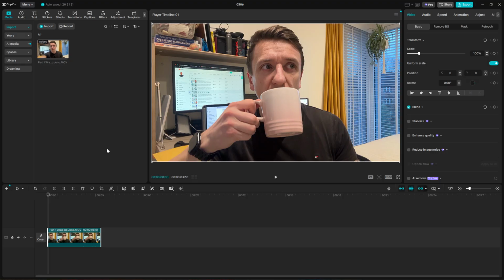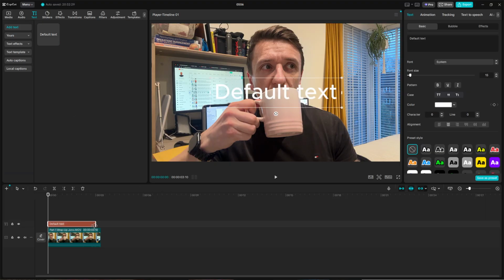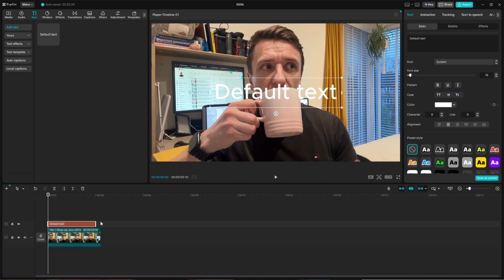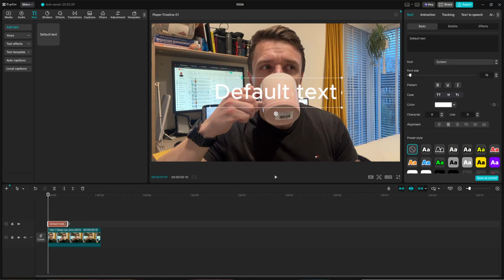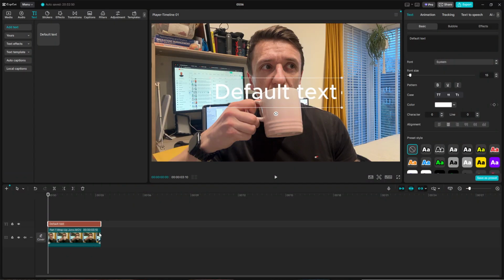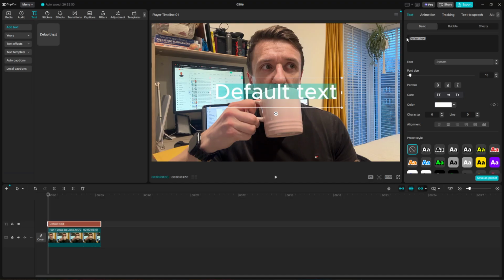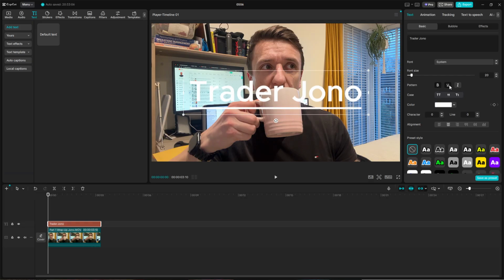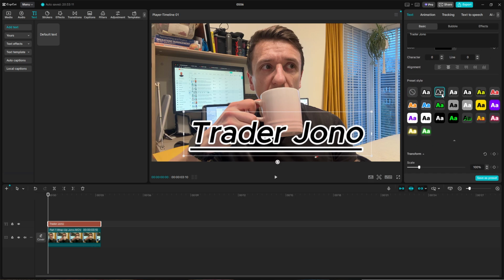How To Add Text To A Video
Want to add text to your video? In this beginner tutorial, I’ll show you how to insert text into a video using CapCut PC and customize your text for your project.

**Video Chapters**
0:00 How to Add Text in CapCut PC
0:05 Open the Text Panel
0:14 Add Basic Text
0:22 Choose a Text Style
0:30 Add Text to the Timeline
0:39 Adjust Text Duration
0:47 Edit Your Text
0:59 Change Font, Color, and Style
1:07 Apply Text Templates
1:14 Add Text Animations
1:24 Reposition Text on the Screen